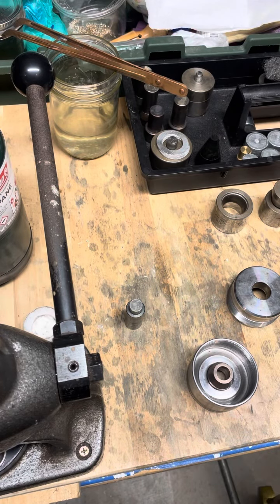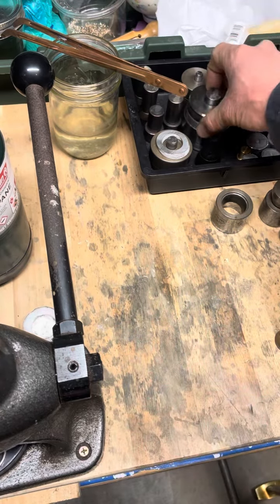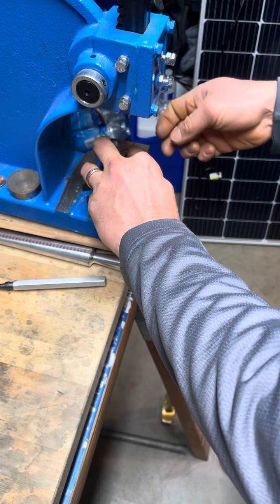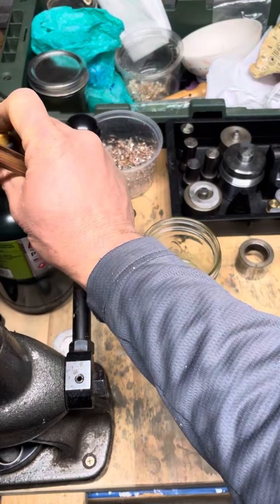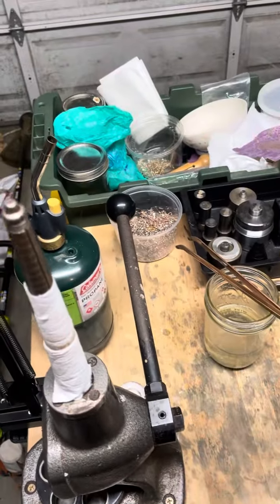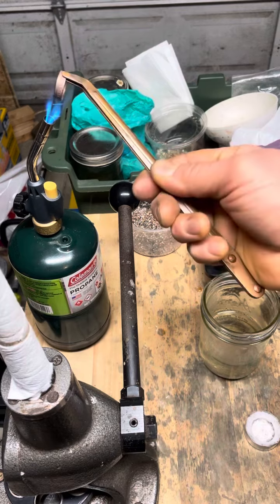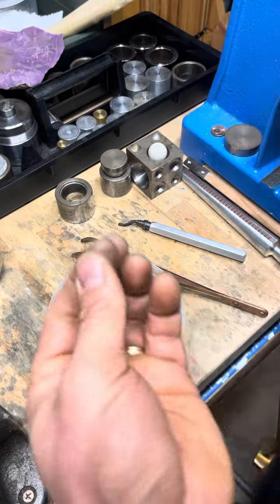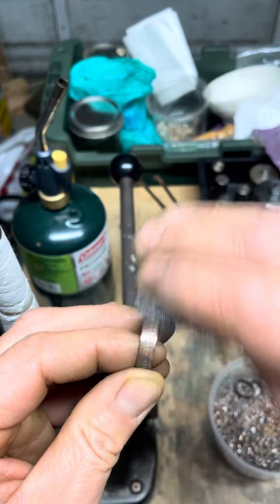1921 Australian half penny coin ring, bronze, size 8 1/2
Coin ring made from a 1921, bronze, Australian half penny to a size 8 1/2 ring.

If you would like to see other rings that I make, please visit my etsy site.

The listing for this ring: